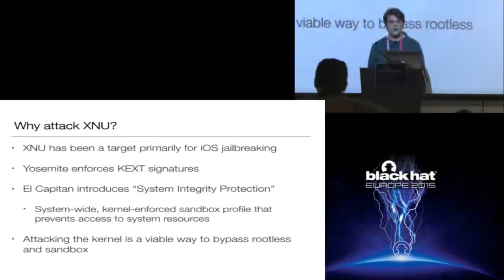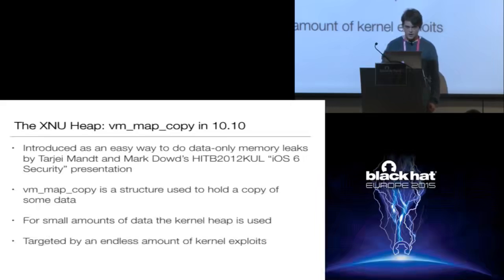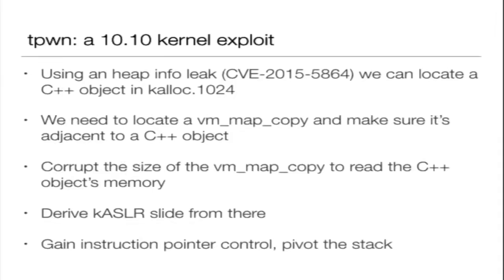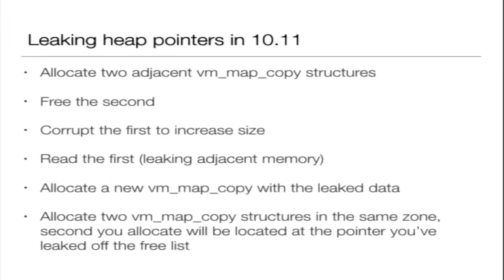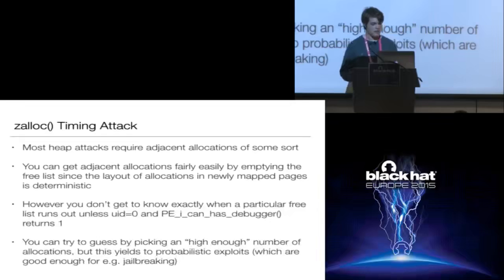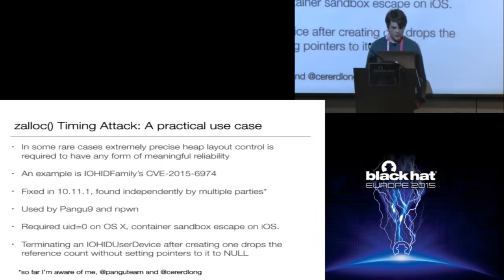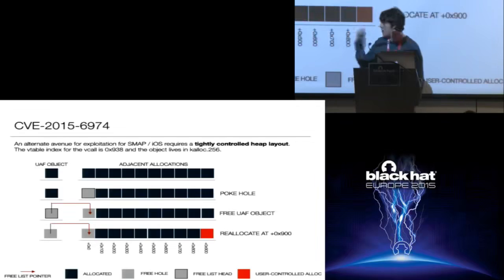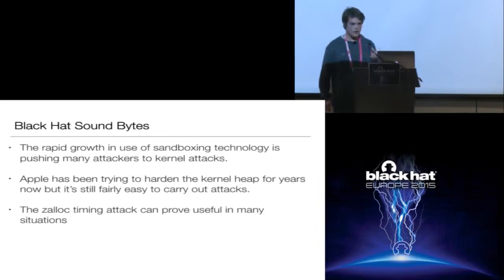Attacking The XNU Kernel In El Capitain Black Hat - Europe - 2015